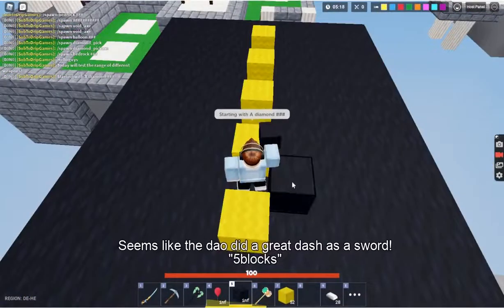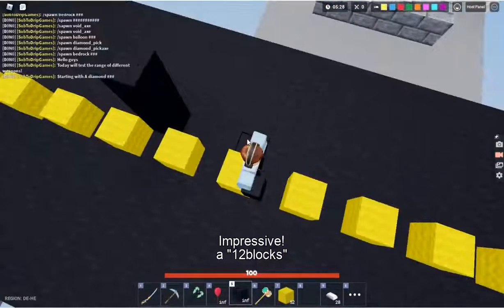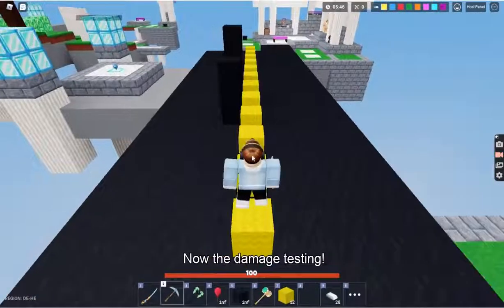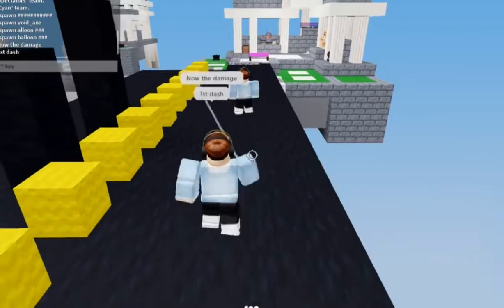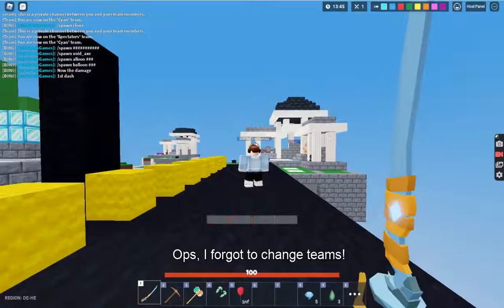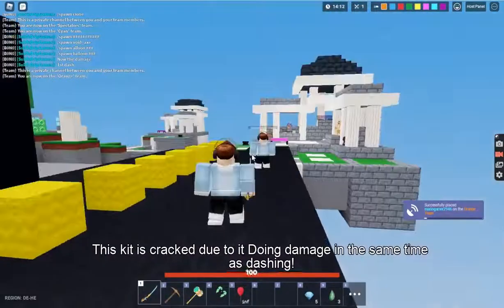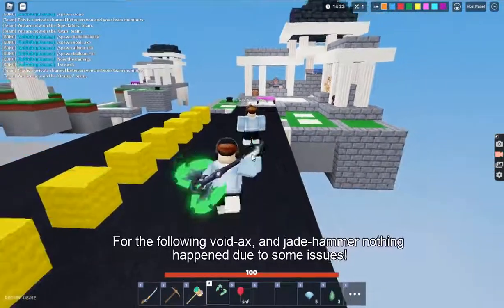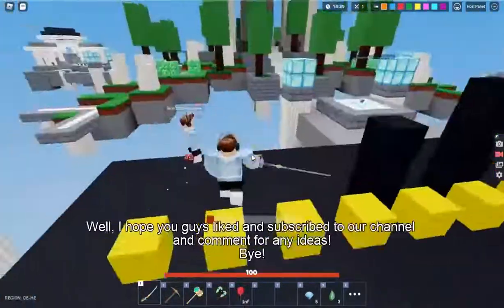Comparing void-regen, Yuzi, and Jade in Roblox Bedwars (the results were shocking!!)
~~I hope you guys liked the video, which my team and I tried to do perfectly!
                  Our Discord server is the following-